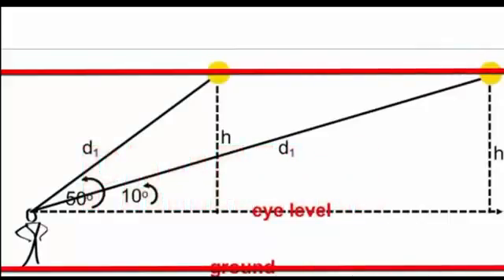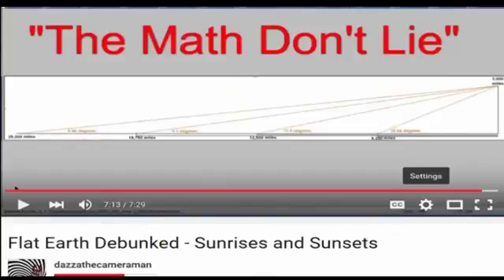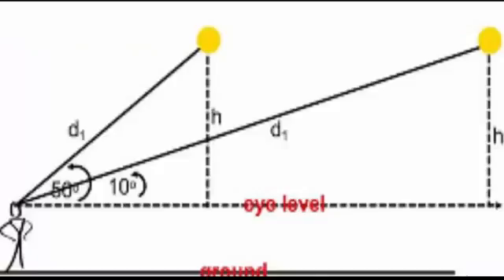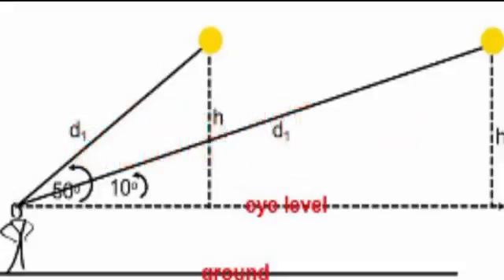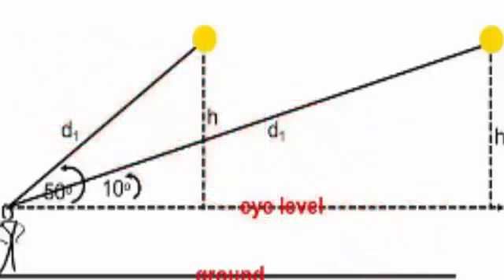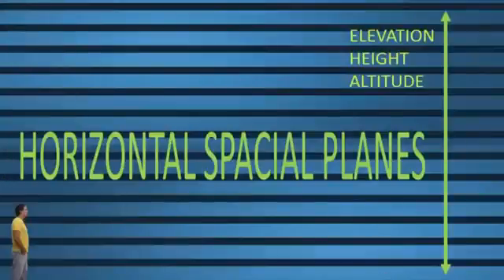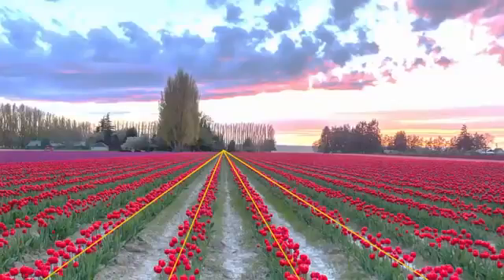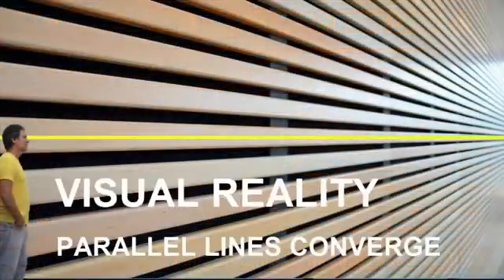Flat Earth Setting Sun Flawless Explanation The Sun Is 3000miles Up